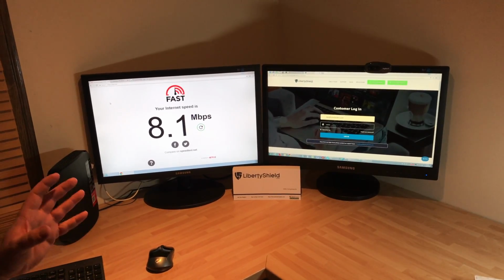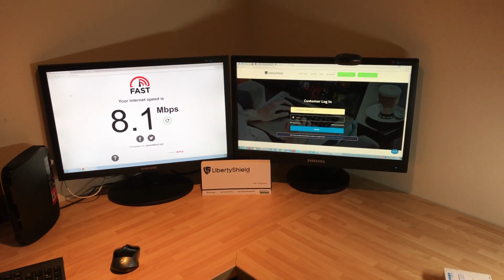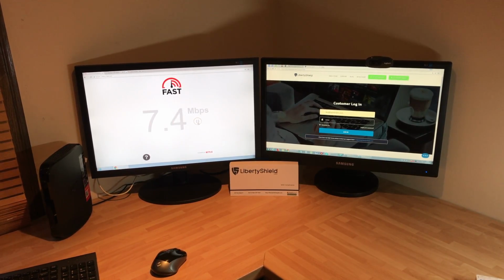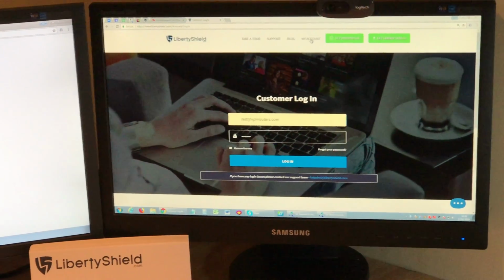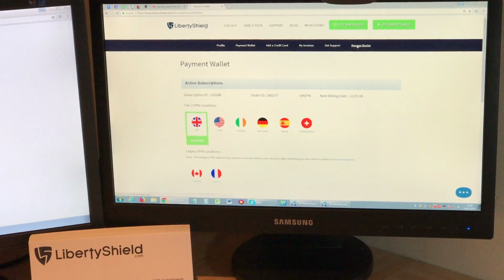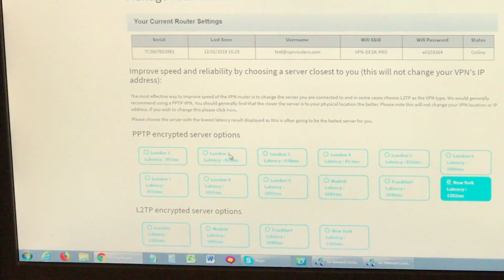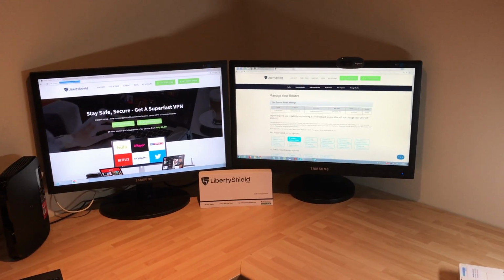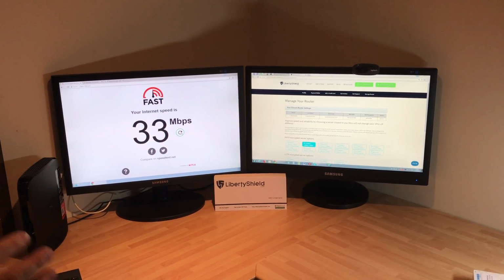Changing Inbound Server on VPN Router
This is a video demonstration for Liberty Shield customers on how to change the Inbound Gateway setting on their Pre-Configured VPN Router to increase download speed.